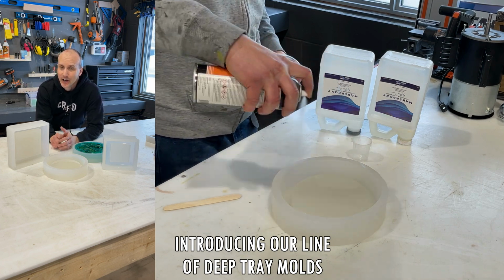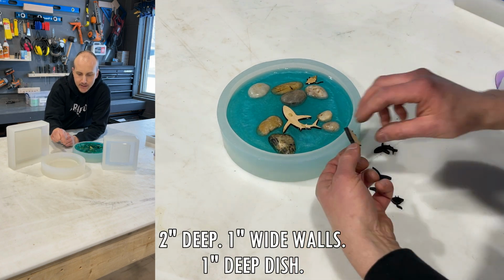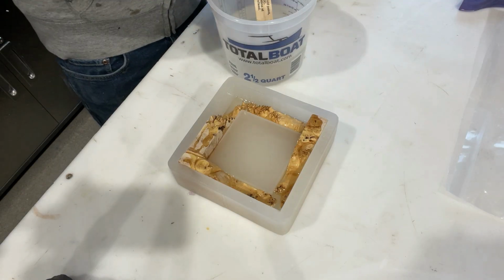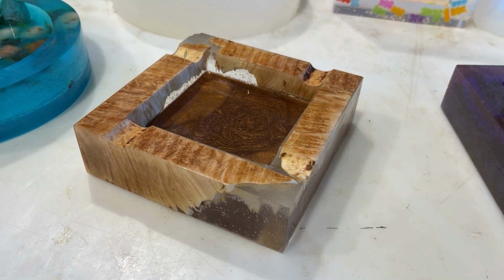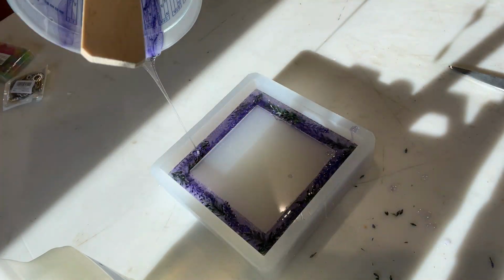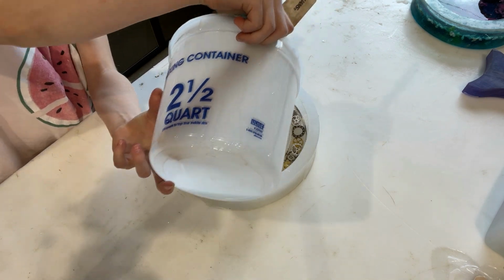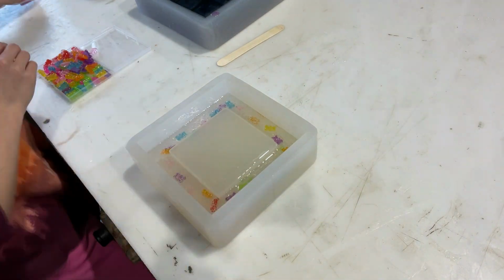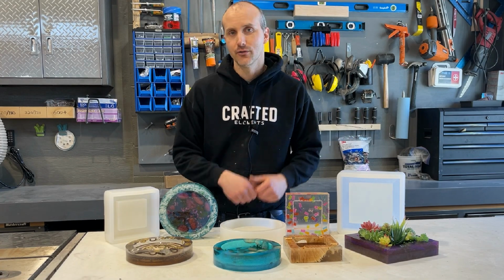2" Deep Tray Molds For Epoxy Resin - 1" Wide Walls For Encasing Objects, Flowers & More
Our deep tray molds collection was born out of requests from our customers for a thick and durable mold that could be used to create things like cigar trays, rolling trays, coin dishes, small planters for succulents and more.

Unlike typical small and thin silicone tray molds, these molds feature substantial 1" wide sidewalls that gives you the ability to integrate live edge wood, or encase small objects right within the side of the tray. The interior tray portion of the finished piece this mold makes is 1" deep, allowing it to be fully functional as a dish or tray.

Making a cigar or ashtray? Demold your piece then run rounded channels through the top of it using a router table and appropriate router bit.

Resin artists love these molds because small things can be encased within thick resin walls such as coins, dried flowers, coffee beans, sea shells, marbles, candy, and other knick-knacks that are less than 1" in size.